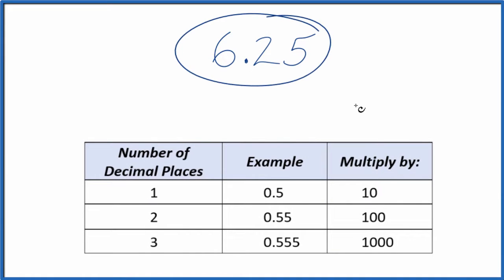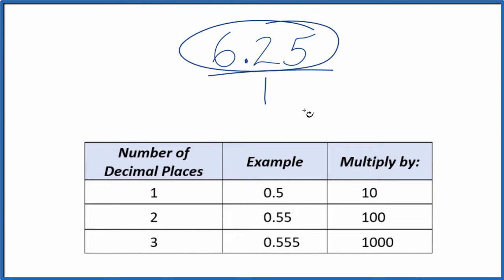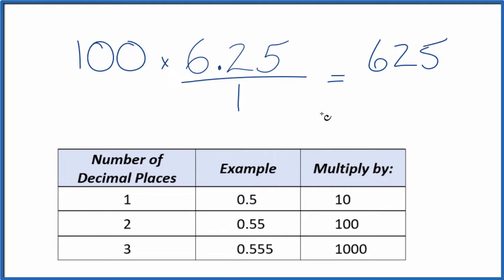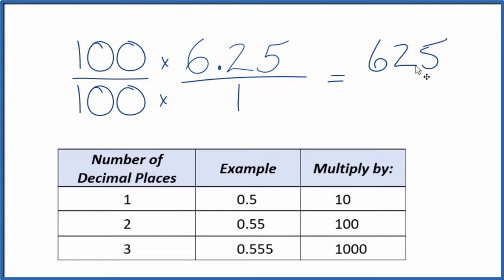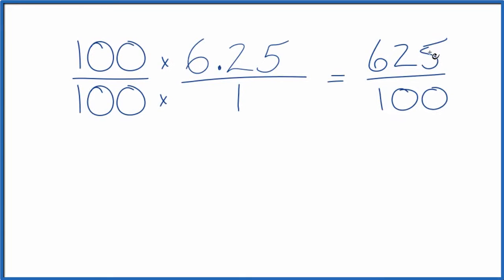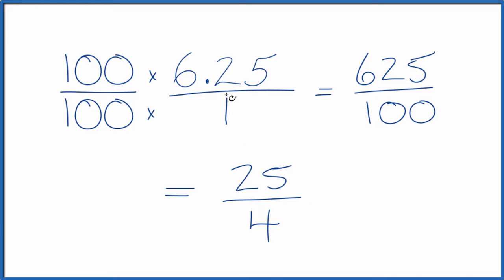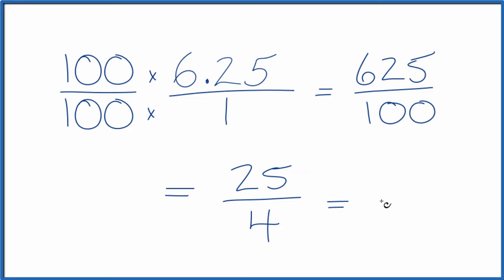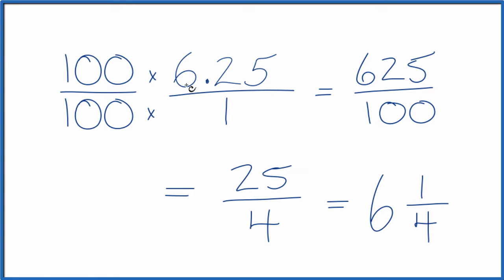6.25 as a Fraction (simplified form)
n order to write the decimal 6.25 in fraction form, or any decimal as a fraction, we need to first get it to a whole number over a whole number. In this case if we consider 6.25 to be 6.25/1 we can multiple both the numerator and the denominator by 100:

100/100 * 6.25/1